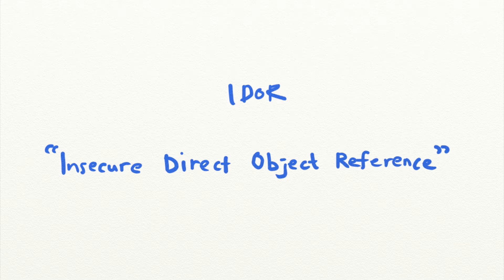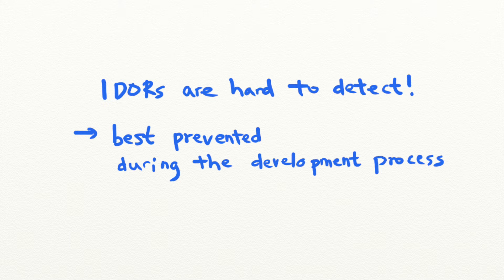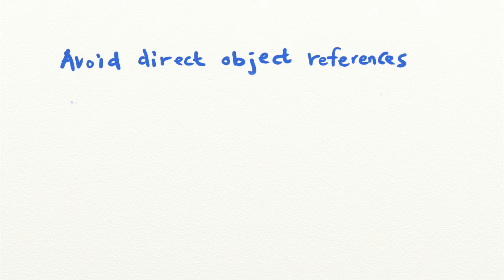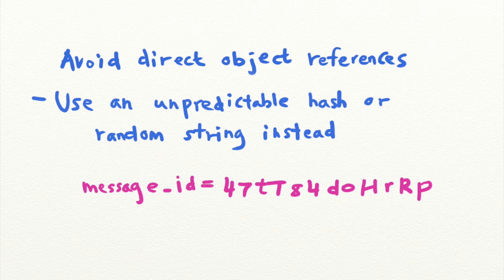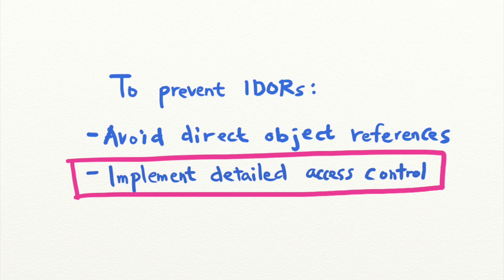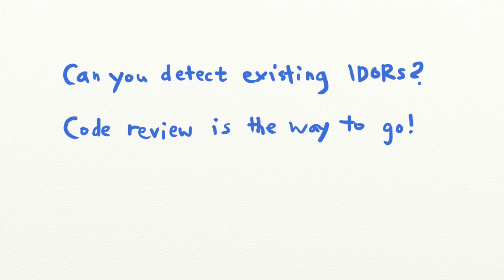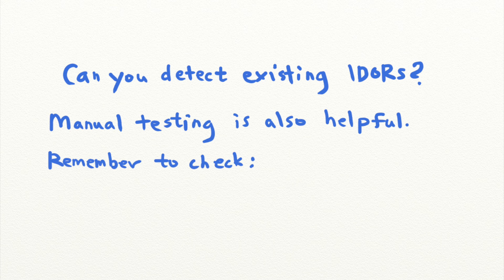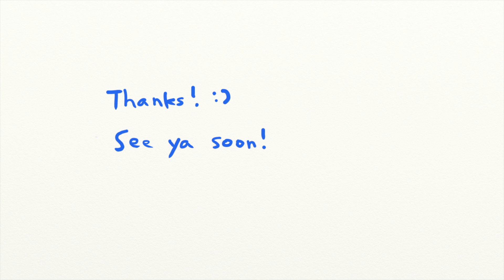How To Prevent IDORs | Security Simplified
Last time, we talked about IDORs, or “Insecure Direct Object Reference” and how they can lead to data leaks.
This time, let's talk prevention! How can you stop attackers from attacking your site using IDORs?